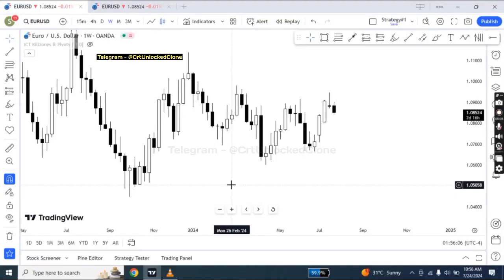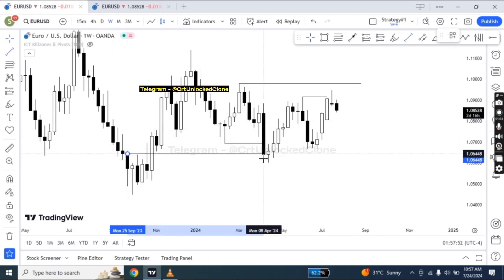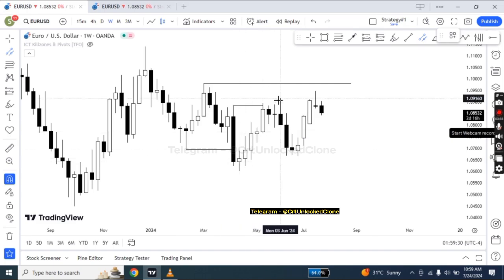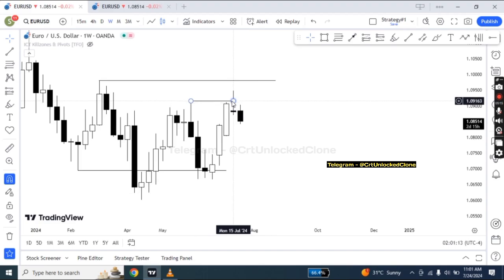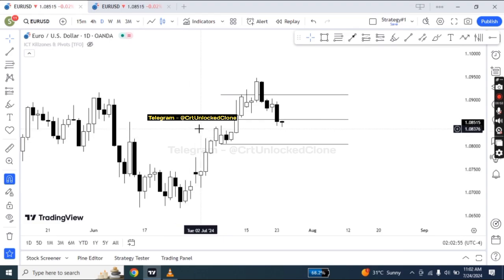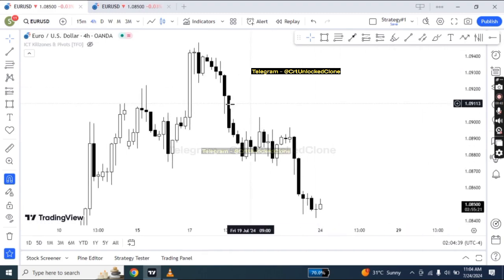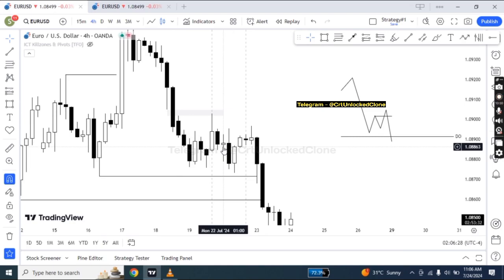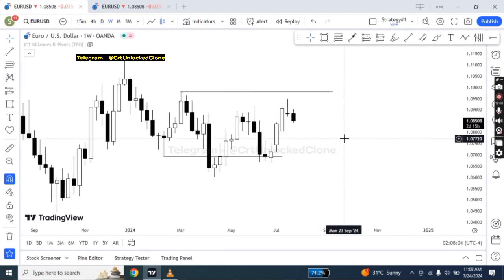11.CRT video 2024-09-28| CRT unlocked full course